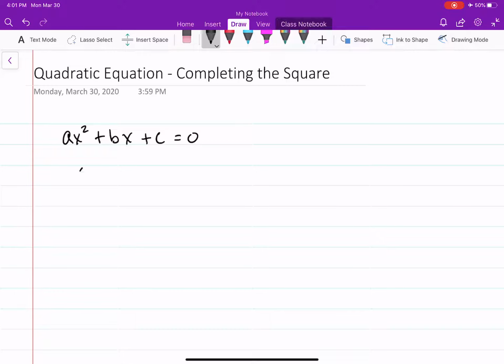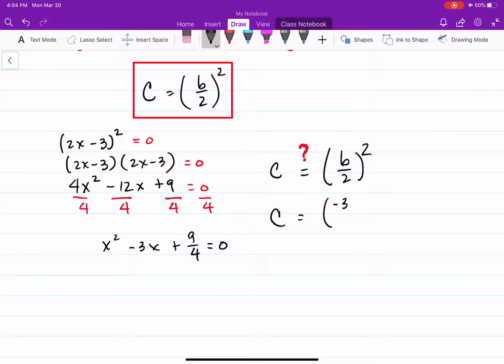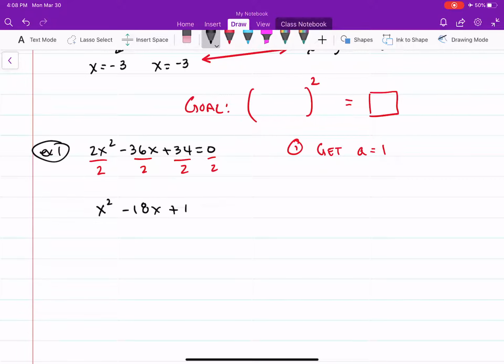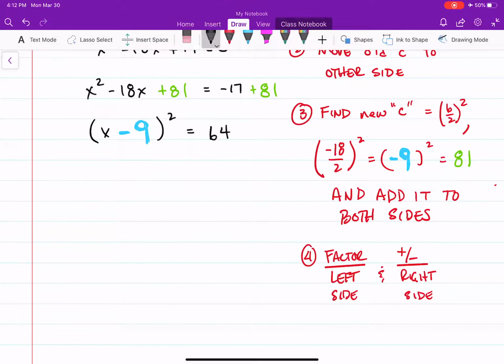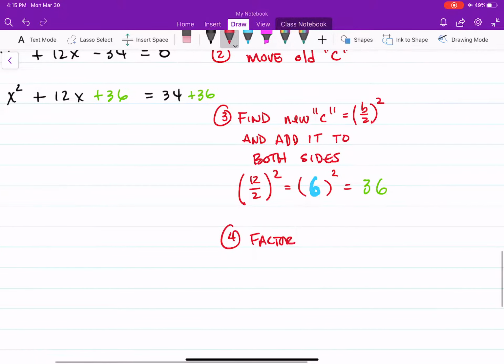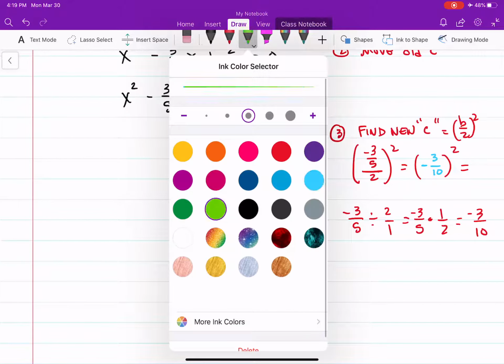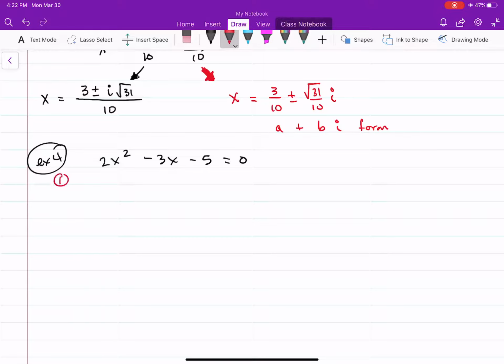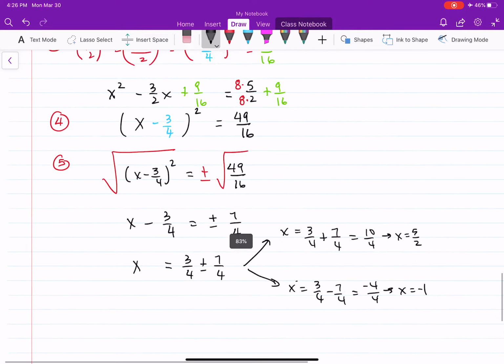28. Completing the Square